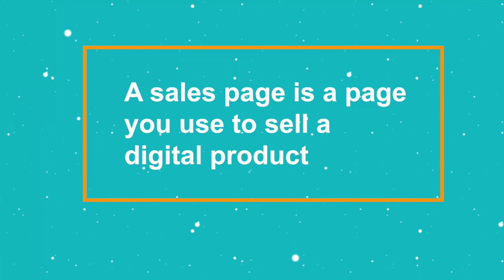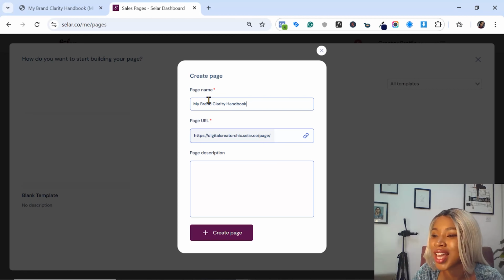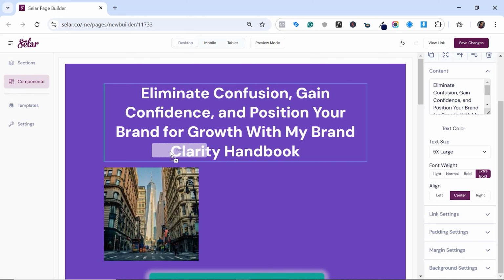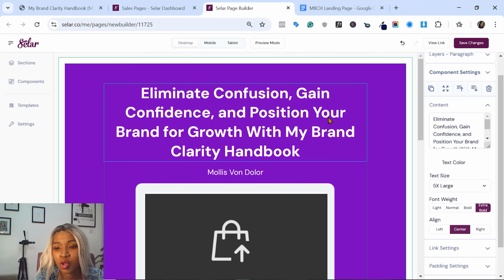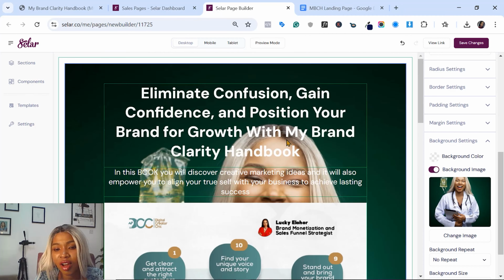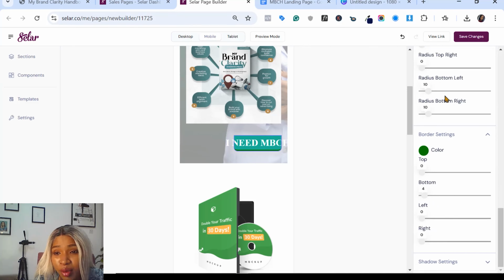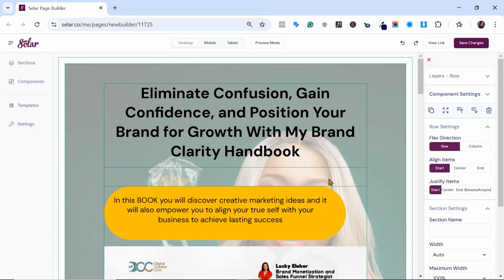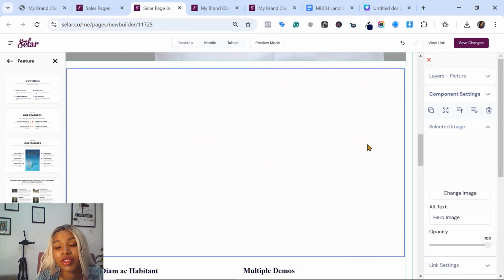How To Build A Sales Page Using SELAR Sales Page Builder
Want to create beautiful sales pages using Selar’s Sales Page Builder?
In this video, I’ll show you exactly how to use Selar’s sales page builder to create a professional and effective sales page.
Whether you're selling digital products, courses, or services, this tutorial is for you
Watch now to start building your perfect sales page with Selar!

BUILDING A BUSINESS, WORKING IN MARKETING, AND STRATEGY, OR MANAGING A TEAM IN THESE AREAS?

00:00 Intro
00:22 What is a Sales Page
03:30 Selar Sales Page Builder Walkthrough
32:09 Outro